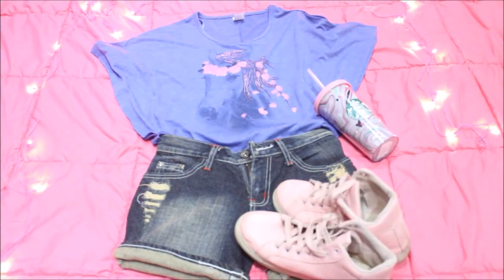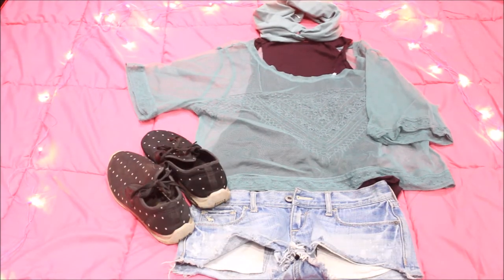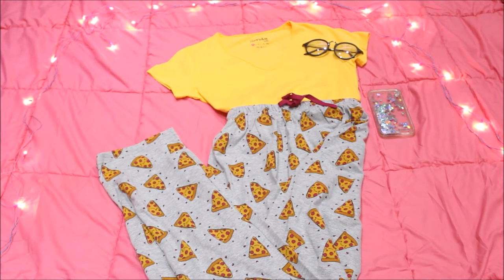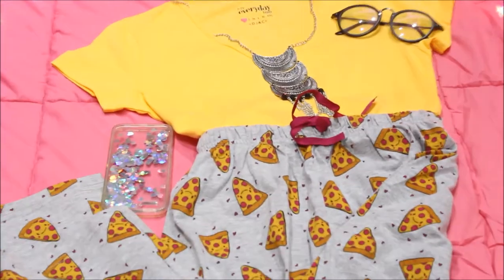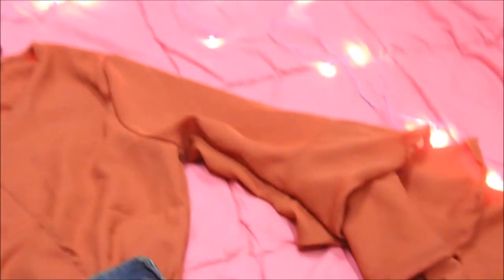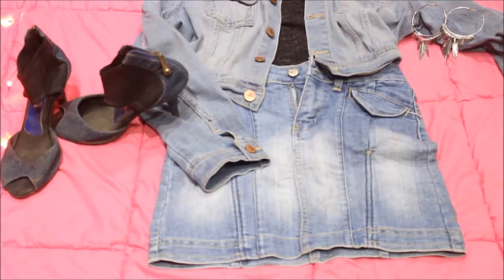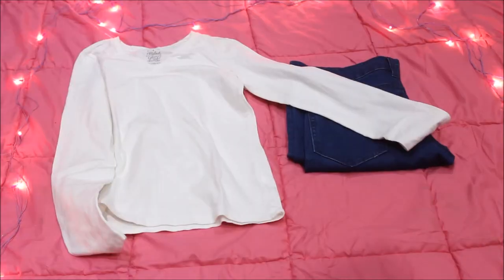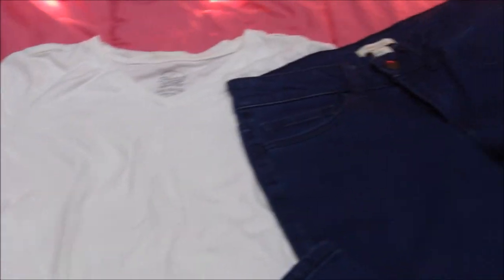Manage your Outfits Everyday!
Also thank you so much for staying tuned... will be back really soon with loats of new fun videos!!